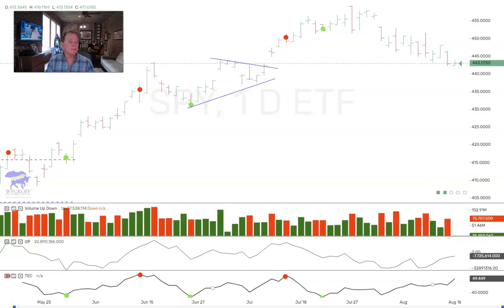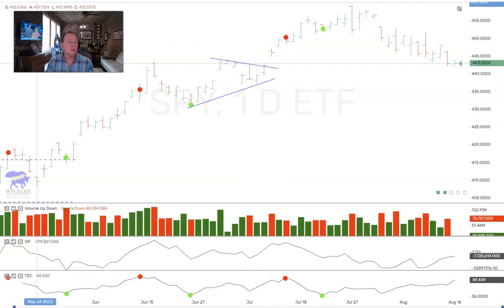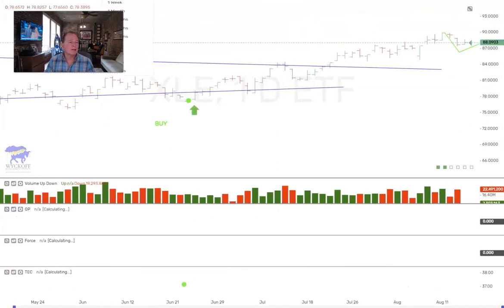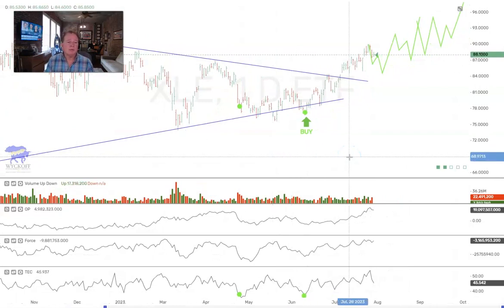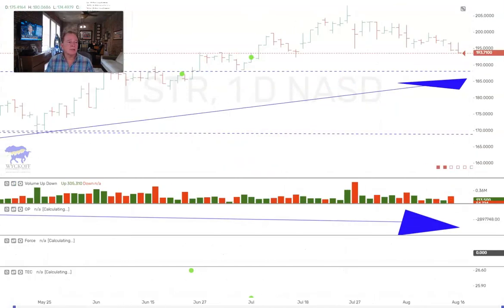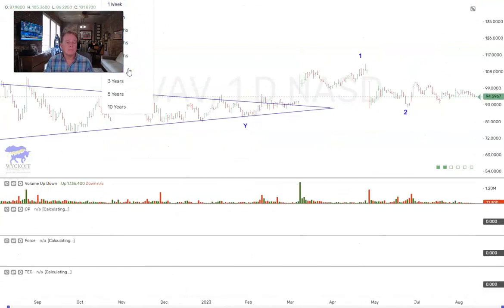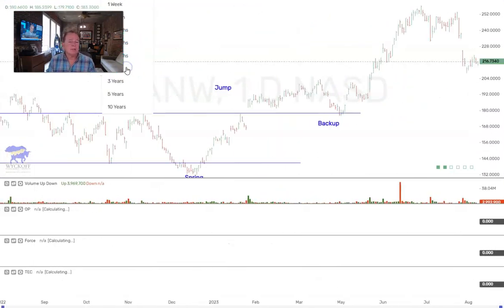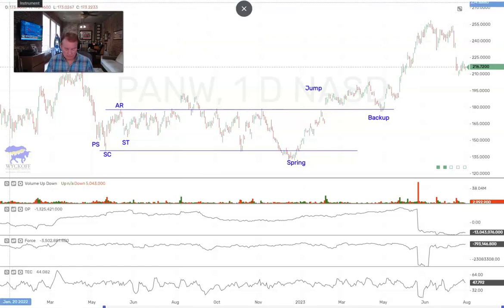WyckoffSMI Stock Market Update 8.16.23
Our current thoughts on the general market, as well as a few individual stocks.